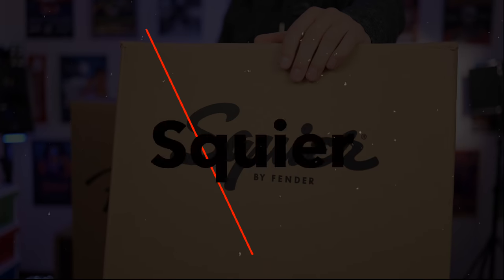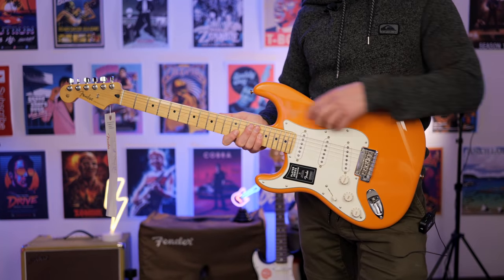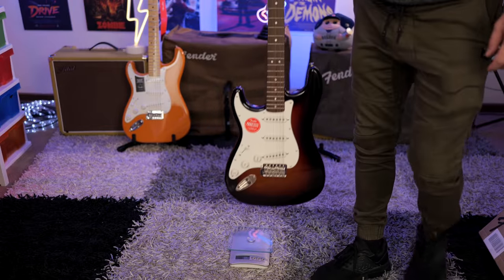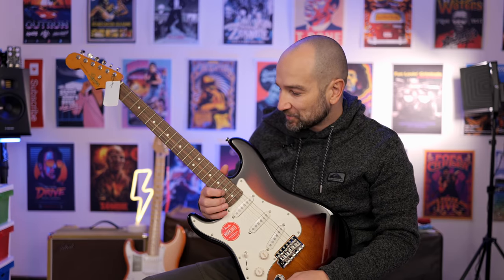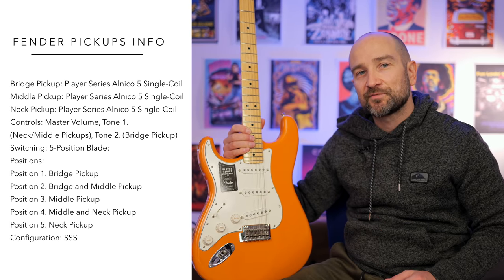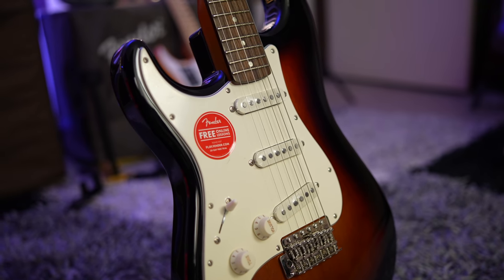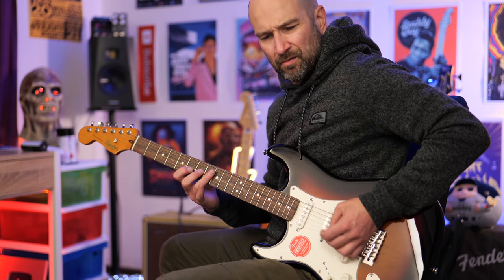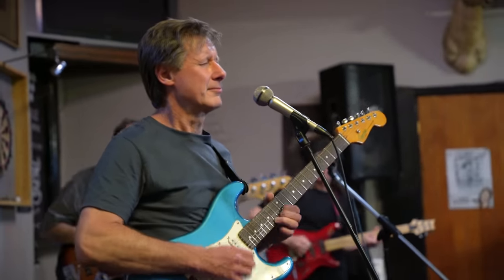Squier Classic Vibe vs Fender Player: Does it Really Make a Difference?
This is a deep-dive comparison between the Squier Classic Vibe 60s Stratocaster and the Fender Player Series Stratocaster (made in Mexico). Should you buy the Squier Classic Vibe 60s Stratocaster or the Fender Player Series? What are the main differences between Squier and Fender and where are they similar?  This video will hopefully answer all the FAQs I see come in regarding these two great electric guitars.

Video Chapters
0:00 - About
0:14 - Unboxing & First Impressions
2:16 - Clean Tone Comparison
3:30 - Weight
3:52 - Similarities & Differences
5:06 - Dirty Tone Comparison
6:43 - Pickups (Squier vs Fender)
7:19 - 5-Way Toggle (Squier Wins)
7:52 - Tremolo System Compared
8:17 - Fit and Finish
8:45 - Tuners and Tuning Reliability
9:21 - Squier vs Fender - Which is best?